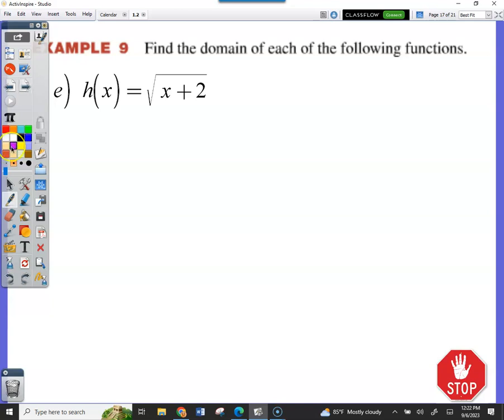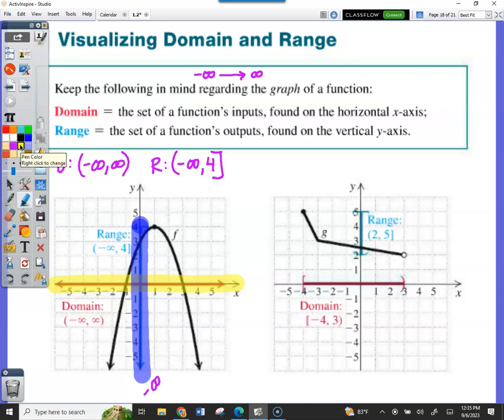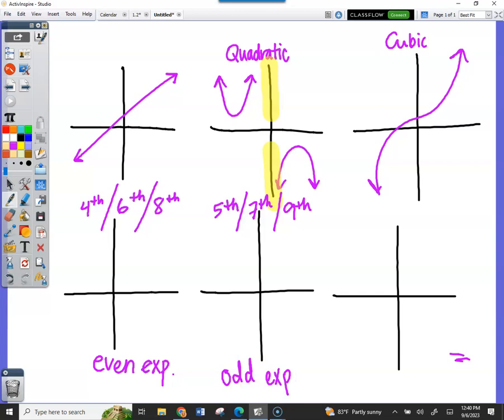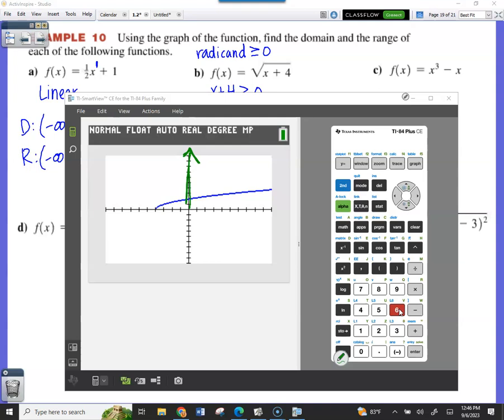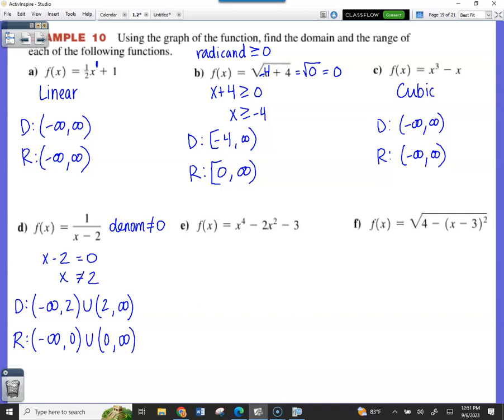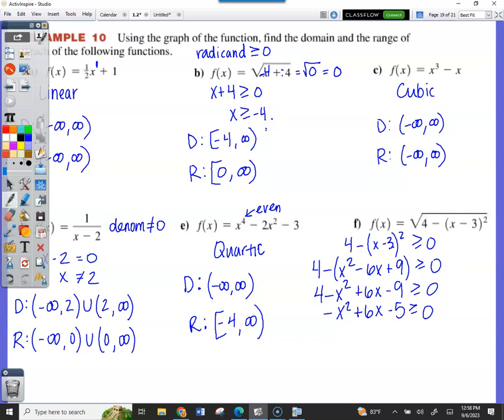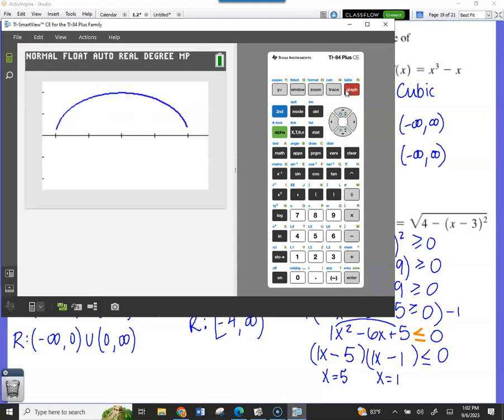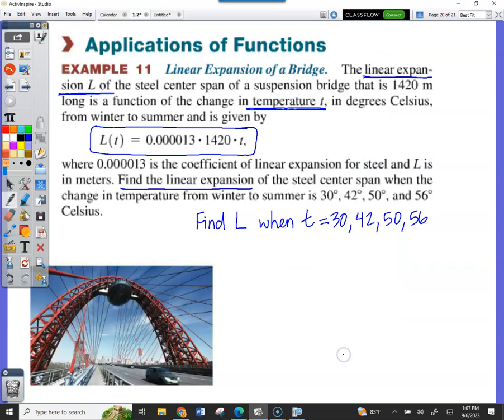MATH 1111 1.2 Day 4